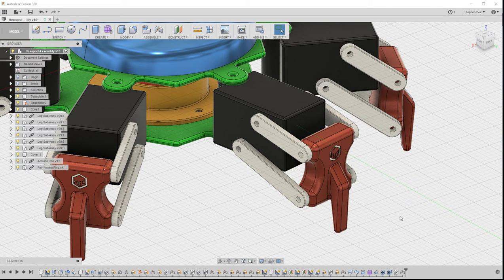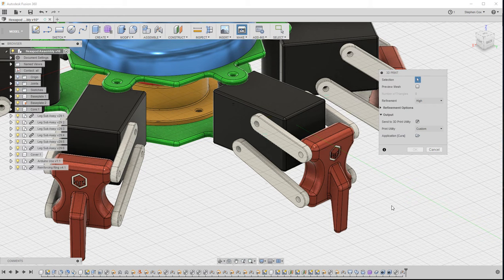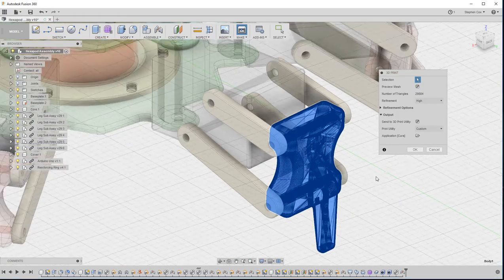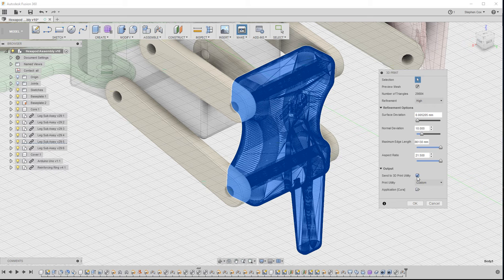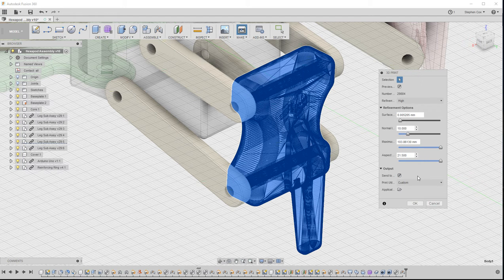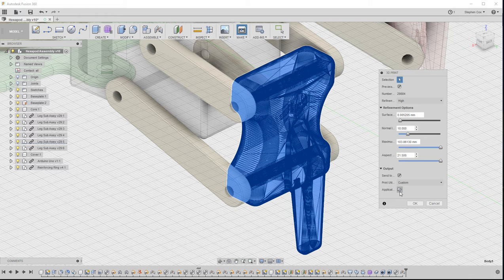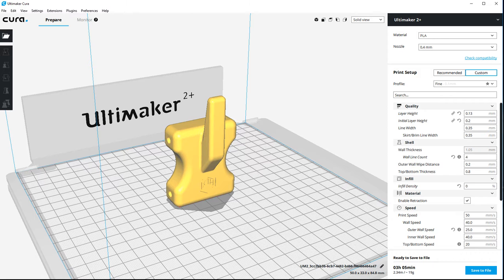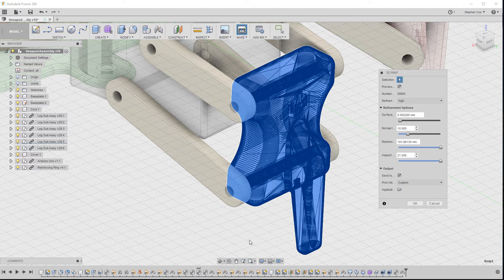26 3D Printing